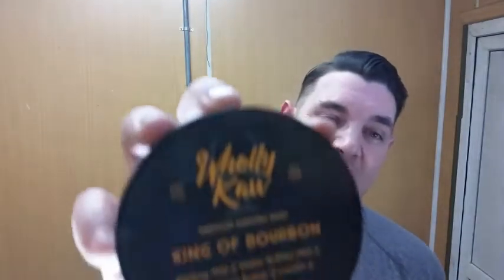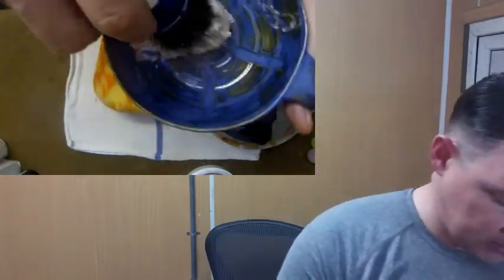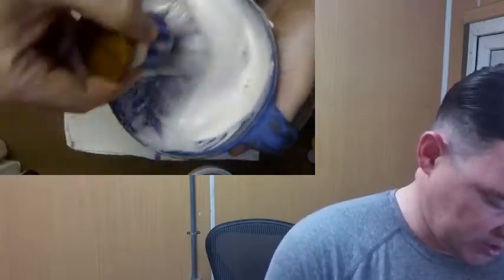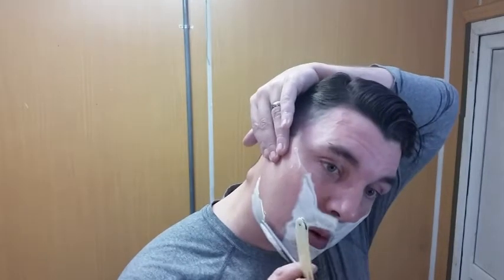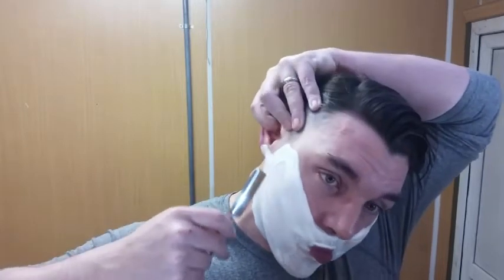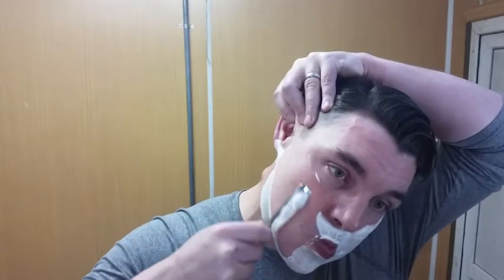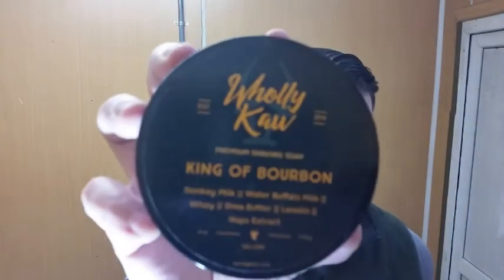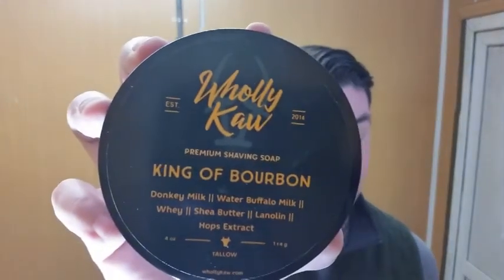Wholly Kaw King of Bourbon First Impressions and Straight Shave!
New soap and first use of Wholly Kaw's Buffala soap base, which adds a few skin food ingredients to an already stellar pefromer. The addition of both Bison Tallow and Water Buffalo Milk make this an even better version of Wholly Kaw's vaunted Donkey Milk formula. Scent is quite nice, not as sweet as The Club's Signature, but still very pleasing.

Hardware today is the C.V. Heljestrand Mk*31 5/8" straight razor along with the Shavemac 26mm Silvertip 2-band. Wonderful combination for the excellent soap!

As well as online retailers: (not an all inclusive list!)

For more videos, discussions on wet-shaving and men's grooming, please stop on by The Shaving Cadre! We have some great discussions going on, as well as a fully member driven video sub-forum! Also, check out the new TSG gear that's available on Zazzle!! Go to the General Shaving forum and click on the link in the "TSC Swag" thread!

Always looking for feedback, good or bad, to improve my videos, so feel free to hit me up in the comment section!